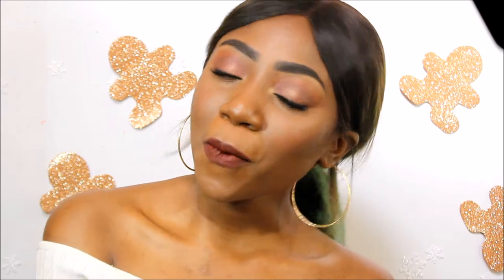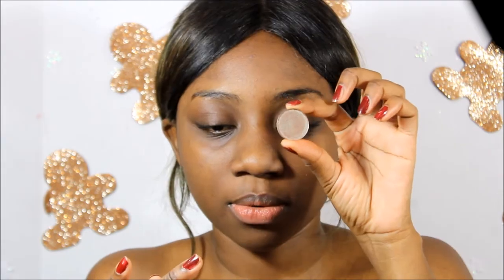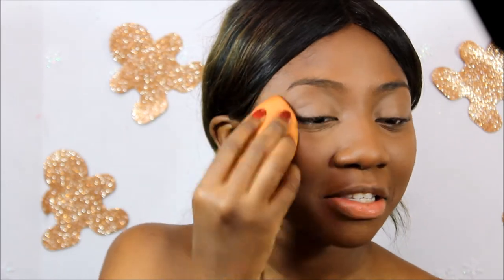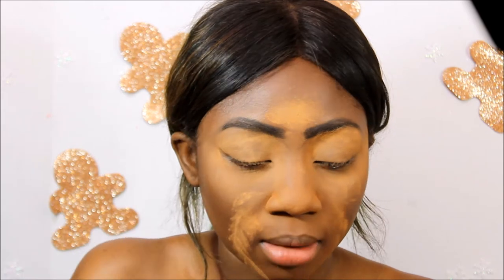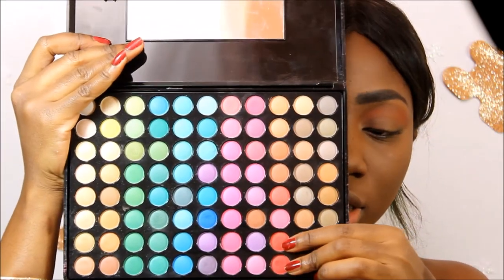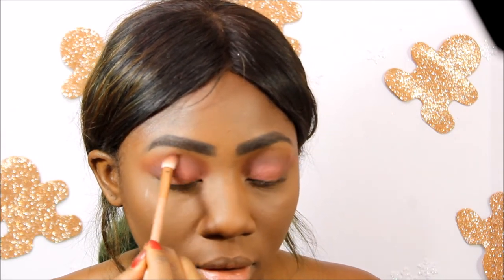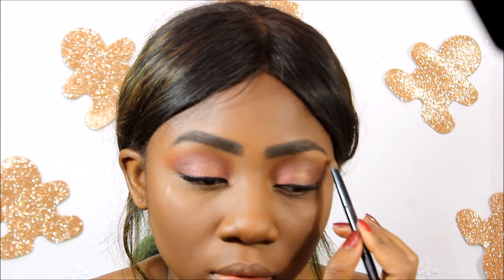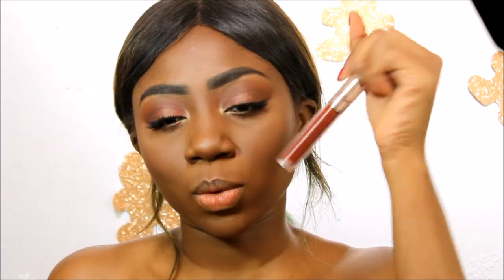DEEP BURGUNDY HOLIDAY MAKEUP TUTORIAL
⬇️All you need to know is right here ⬇️

DEEP BURGUNDY HOLIDAY MAKEUP TUTORIAL// Just showing you guys one of my favorite red lip makeup looks that’ll also be great for the holiday season!

PRODUCTS USED:
La girl pro concealer - Espresso
La girl pro concealer - Toffee
La girl pro coverage foundation - Dark Chocolate
Ben nye luxury powder - clay
Kiss professionals eyeshadow - Bow/ Rubin
Morphe Singlette - Flame
BH 88 Matte eyeshadow palette
Morphe 35w eyeshadow palette
Shany party eyeshadow palette
Anastasia Mario master palette
Nyx suede lip liner - club hopper
Colourpop ultra matte liquid lipstick - LAX

Previous video